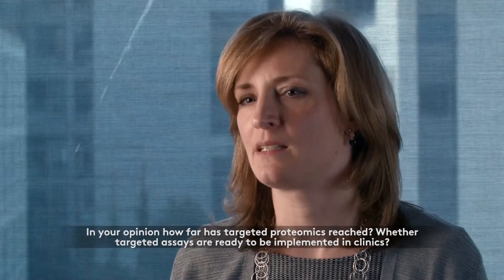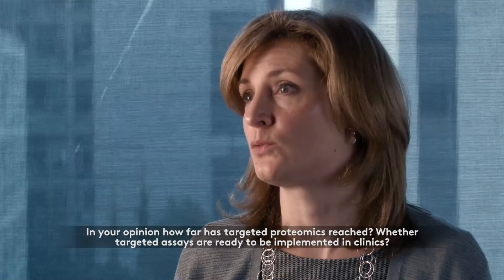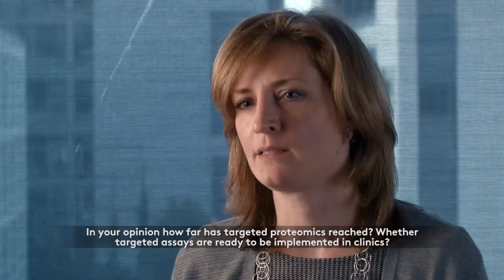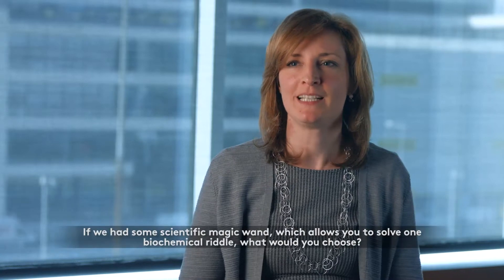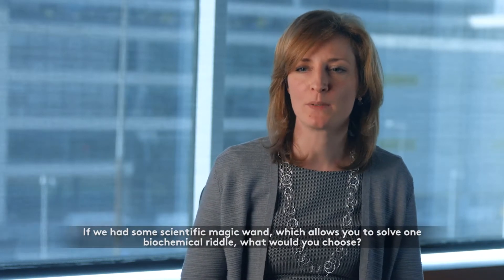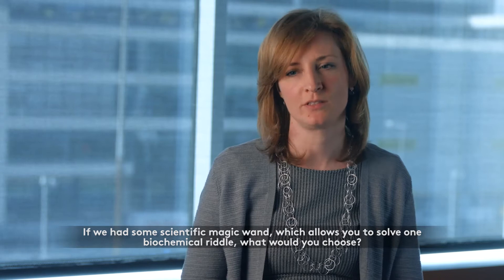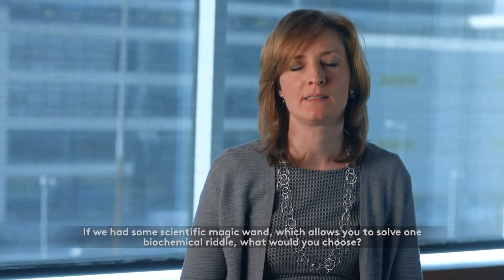Perspectives in Proteomics: Interview with Prof. Paola Picotti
In 2017, eleven experts were interviewed in a series of videos titled Perspectives in Proteomics. The interview series was directed by Sanjeeva Srivastava and organized by volunteers of the Young Proteomics Investigators Club (YPIC), mentored by Mark Baker, Christopher Borchers and Stephen Pennington.